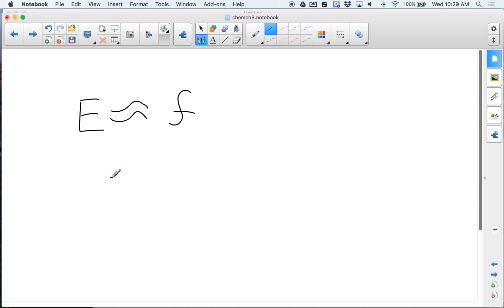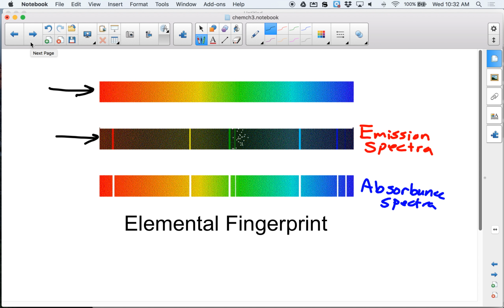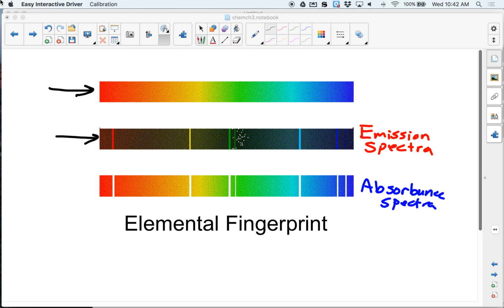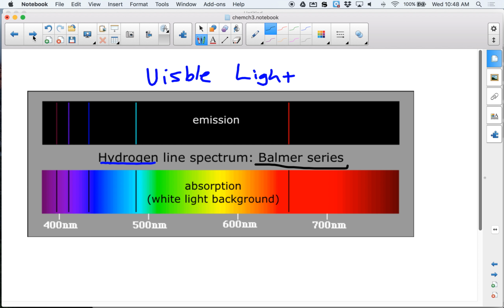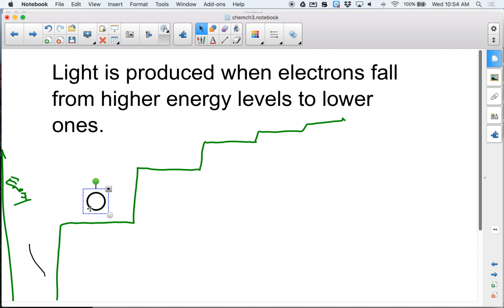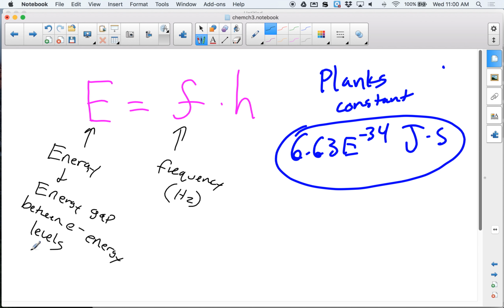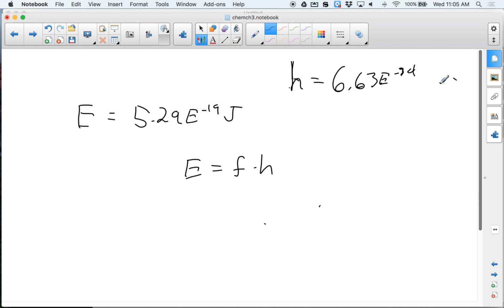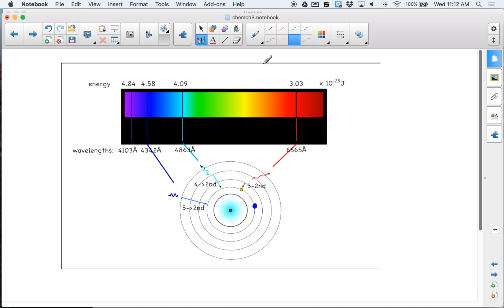chem10 25 17